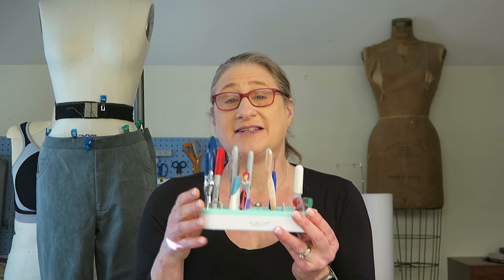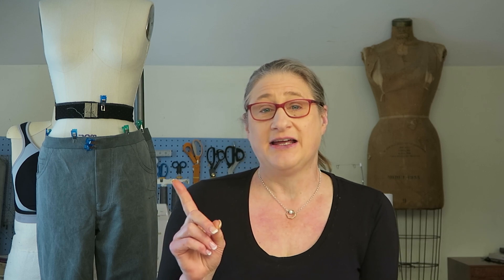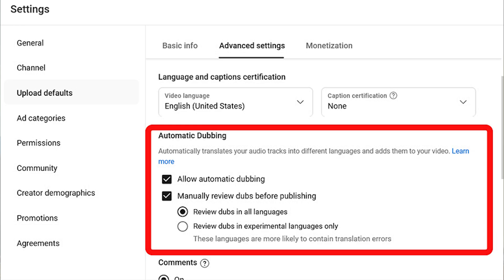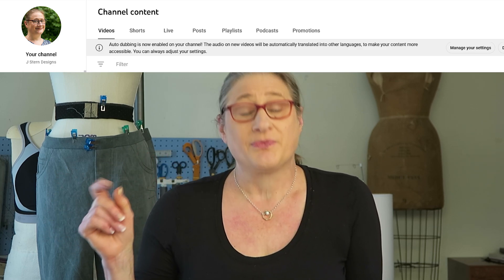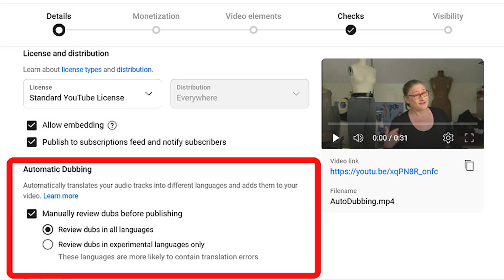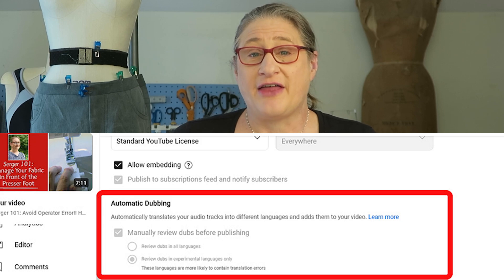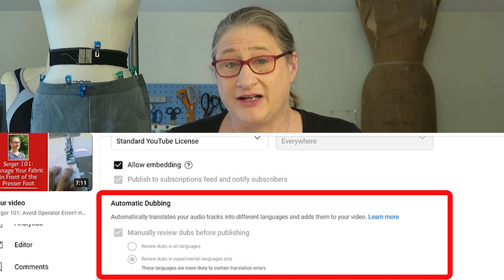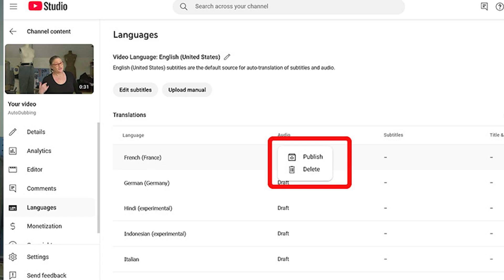J Stern Designs is Going Global with YouTube's New Auto Dub Feature!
It all started with a  weird week of trying to figure out why my Cool Tools Video was dubbed in English after I uploaded it.   Come to find out YouTube added their new Auto Dubbing Feature to  my channel... and it dubbed my video in English ... because I had made a mistake with one of my settings on my Dashboard.   Join me to find out what  I did to screw things up... Plus if you're  a fellow YouTuber, I'll show you how to tell if your channel has this new feature and how to use it.  If you follow along with me, I'll show you how too change the language to the one that speaks to you!
00:00 Intro
01:12  Why YouTube Auto Dubbed my English Cool Tool Video in English
04:00  How to Tell if Your Channel has the Auto Dub Feature
05:17  How to Manage the Settings for Auto Dubbing
07:14  Where to find the Auto Dubbing Setting when you upload a video
08:15  Troubleshoot Video uploads and Auto Dubbing
09:00  How to Preview Auto Dubs before Publishing them
13:48  Publish Dubs and How to Change and watch Auto Dubs on YouTube
15:07 Outro